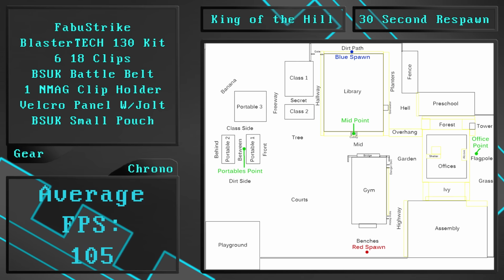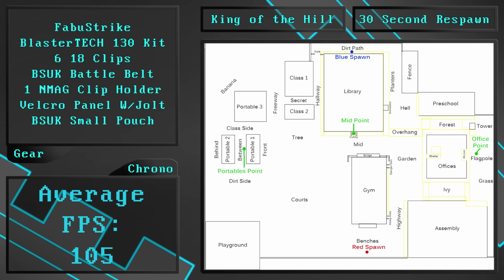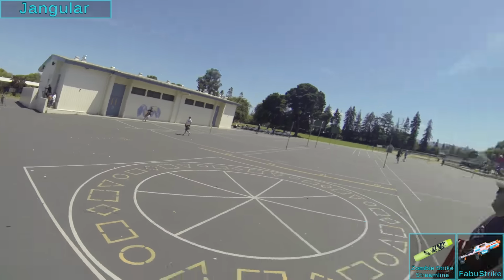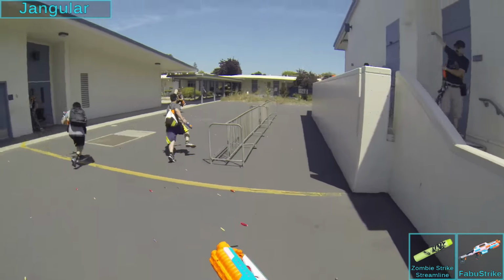FabuStrike - Falconed Rapidstrike | Nerf Gameplay | B.U.R.N. Season 4 Round 5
Today we're looking at some gameplay footage with my newly painted modded Rapidstrike, with a BlasterTECH 130 kit inside, and a fabulous paint job on the outside.

Sound effects used in the intro under CC Attribution 3.0 -